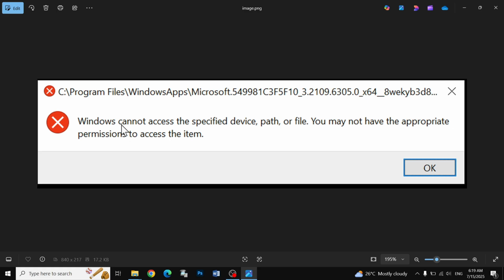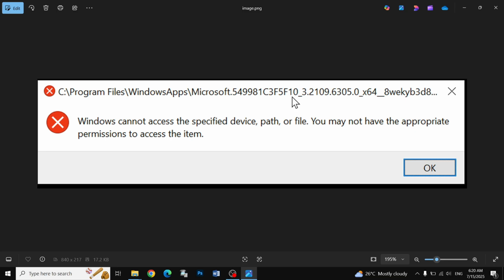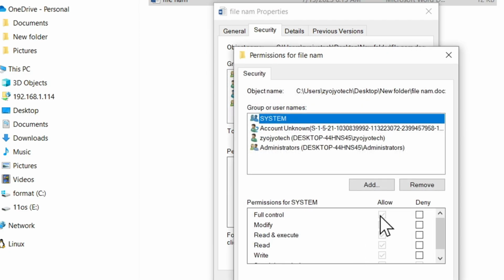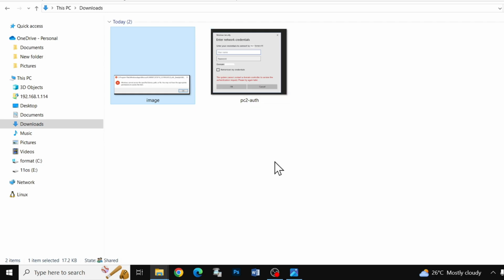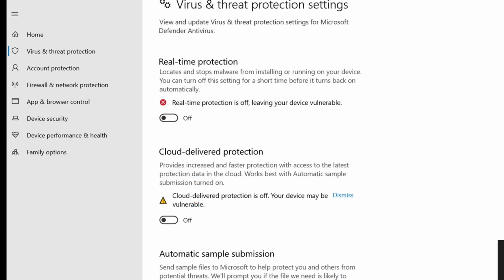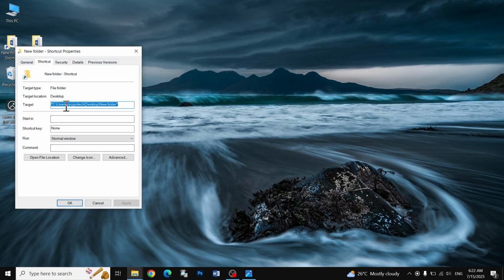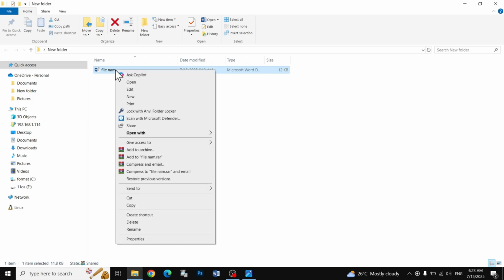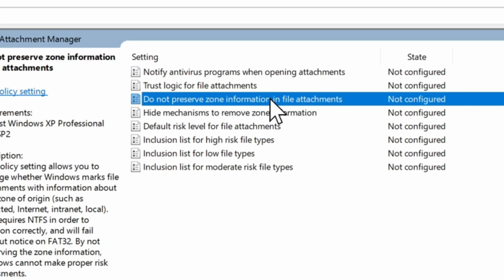Fix: Windows Cannot Access Specified Device Path or File You May Not Have Appropriate Permissions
Windows Cannot Access Specified Device Path or File You May Not Have Appropriate Permissions
Windows cannot access specified device path or file Fix
Fix Windows Cannot Access the Specified Device, Path, or File Error
Solved ✅Windows Cannot Access Specified Device Path or File You May Not Have Appropriate Permissions
How To Fix Valorant Windows Cannot Access The Specified Device (2025)
Windows cannot access the specified device,path,or file